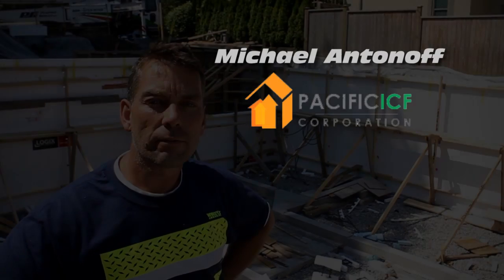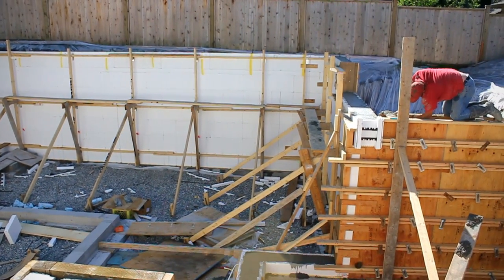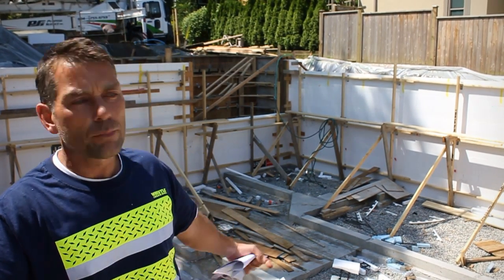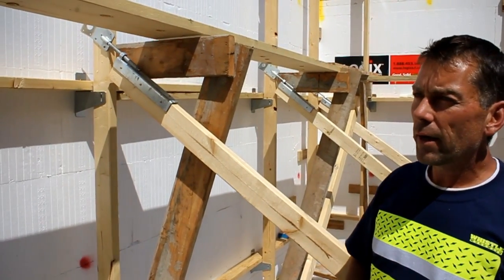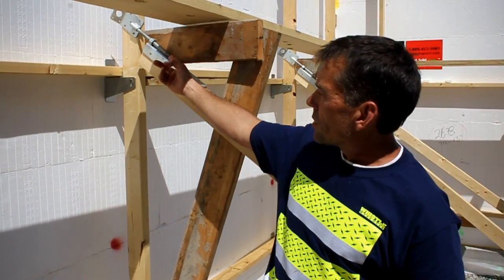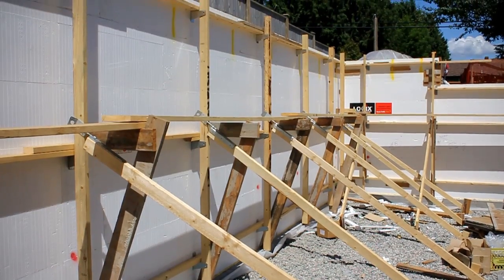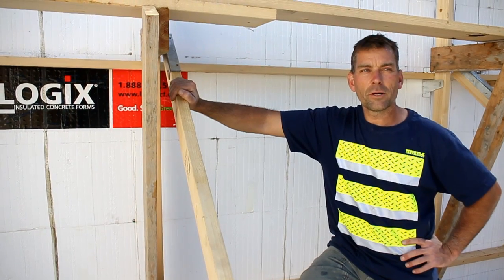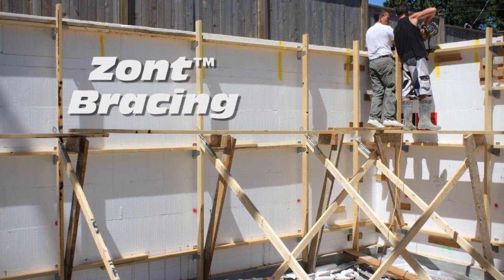Zont™ Insulated Concrete Form (ICF) Bracing: Contractor Testimonial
Pacific ICF Inc. is a Vancouver based contractor specializing in ICF construction. They have been building with ICFs and fabric formwork for 12 years. And have been a green contractor long before it became fashionable."

"We've owned several sets of 10' ICF bracing", said Michael. "But we got tired of lifting them in and out of the hole, and then finding a place to store them. We are definitely not keen on moving a ton of bracing to flatten a light weight ICF wall."

"When I heard about the Zont™ Bracing I was very interested."

Flatter Walls
The Zont™,  Zuckle™ and angled kicker allow a top of wall accuracy of 1/8".

"We're impressed with the system", confirmed Michael. "The Zuckles™ quickly adjust with an electric drill to get a real flat wall."

Zonts™ & Zuckles™
Each Zont™ weighs one and one half pounds and the Zuckle™ about twice that much.

"Each 'brace' equivalent weighs about one tenth the weight of our old vertical braces. All the 2x4s are left on site to be incorporated into the build."

This efficiency leads to cost savings to the contractor and resource savings to the environment.

Placing Concrete
Concrete placement is no different with Zonts™ as with conventional ICF bracing. As the vertical strong backs are located 3 5/8" away from the ICF wall, there's plenty of room to install reinforcing around window and door openings.

Zont™ brackets can be located on each side of the openings to ensure perfect alignment.

"I'm sold on Zont™ bracing", confirmed Michael.